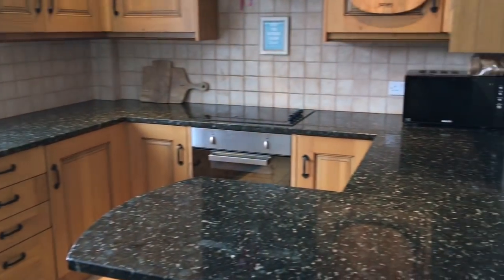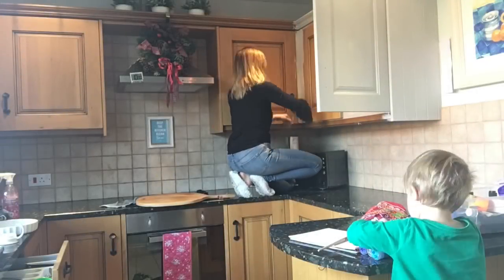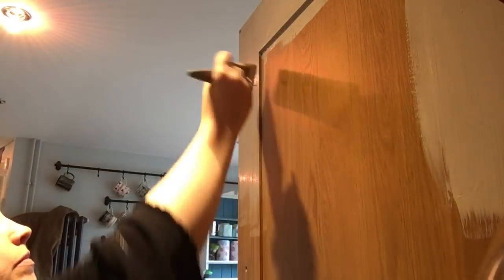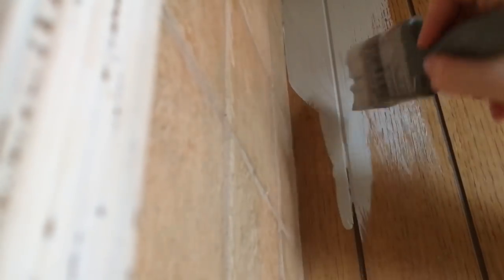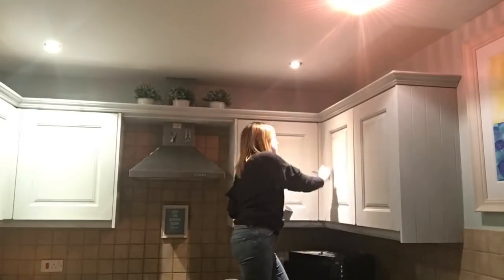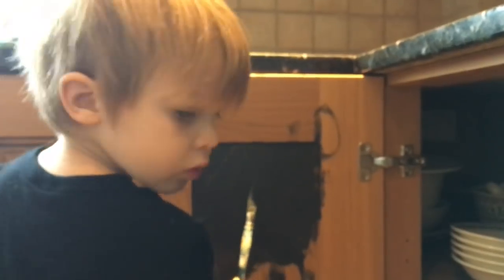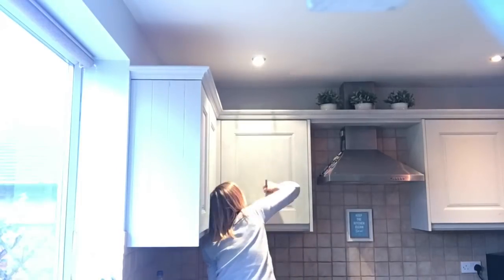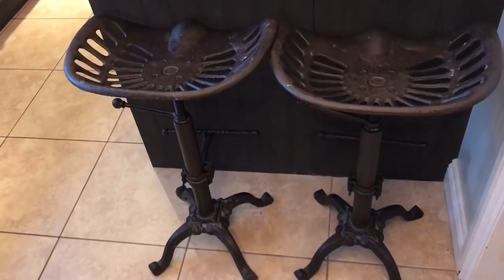How to Paint Kitchen Cabinets | Chalk Paint | Budget Kitchen Transformation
How to paint kitchen cabinets with chalk paint, I dramatically changed to look of our kitchen on a budget - under £50. I'm a busy working Mum/Mom so this project had to fit around the kids and they even helped out!